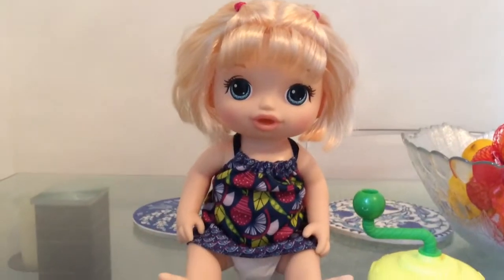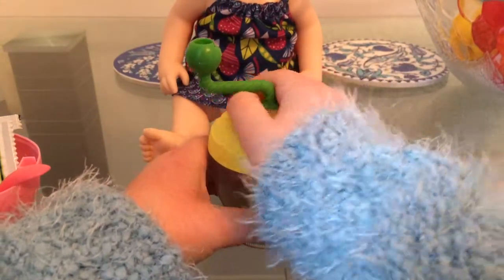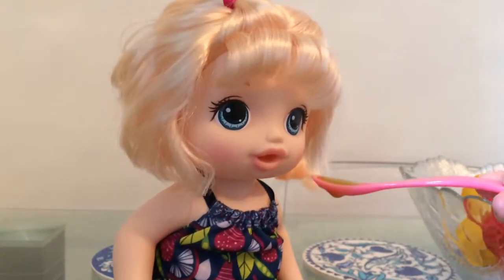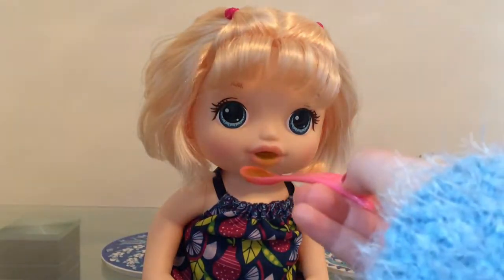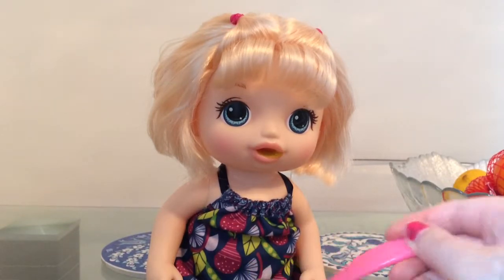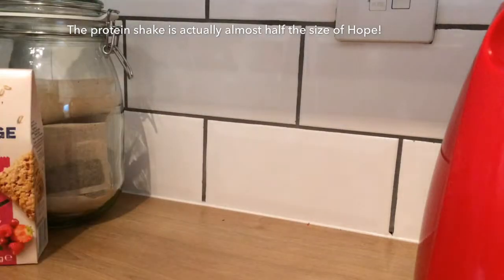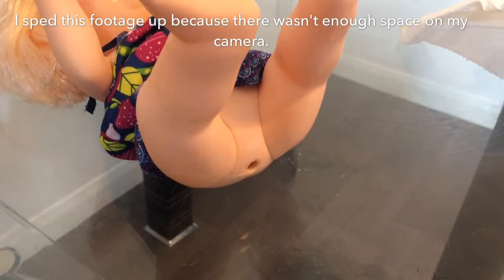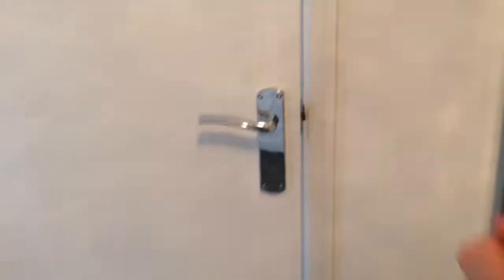Baby Alive Hope's Morning Routine.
Hi kandy fans, so this is my first baby alive morning routine video I hope you enjoy it, and if you are new to the channel please don't forget to click that red subscribe button, and click the notification bell to be part of the Kandyfication squad and to be the first to see my latest videos, and click that like button too if you want me to do a night routine video, enjoy!